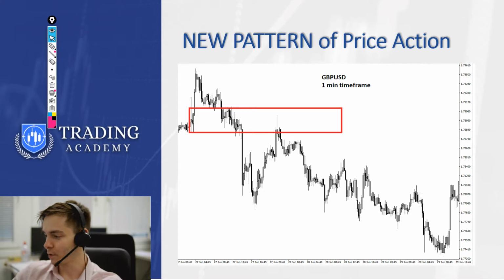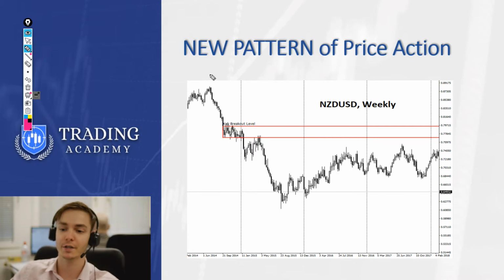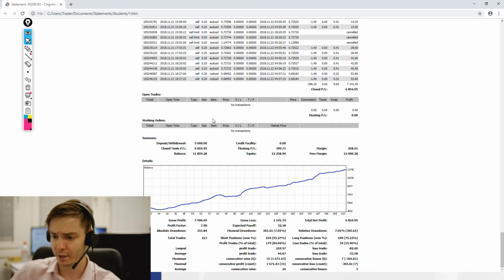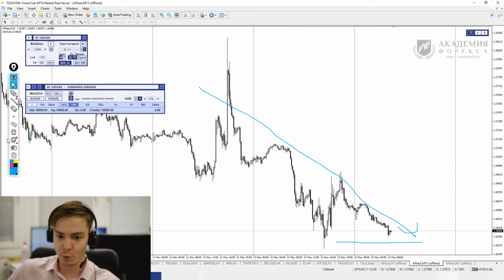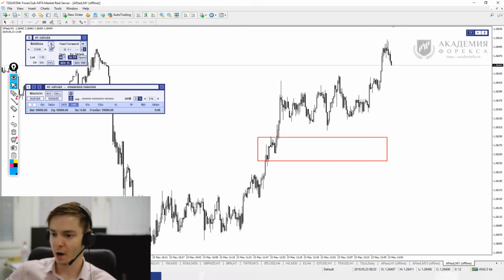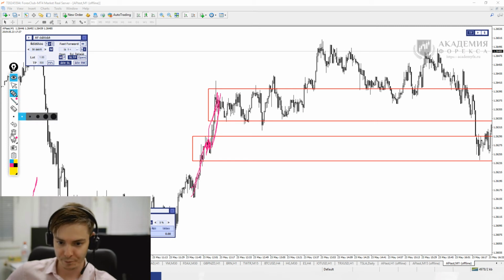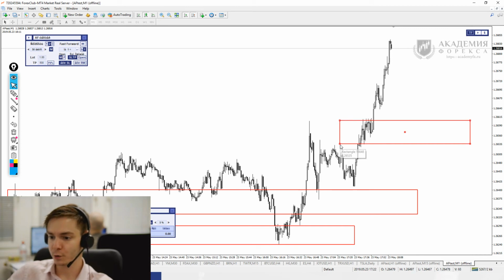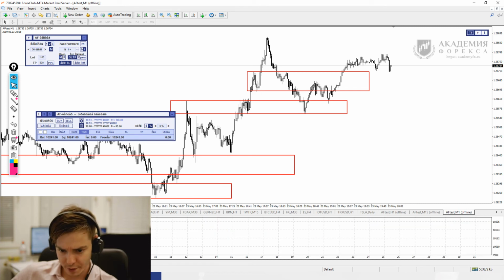HOW TO DAY TRADE FUTURES&FX WITH HORIZON X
Do not miss our today's webinar, where trader Marek trading Academy will tell you how to quickly make money on day trading, effectively using and applying a simple scheme of Horizon trading system on Forex and futures markets.